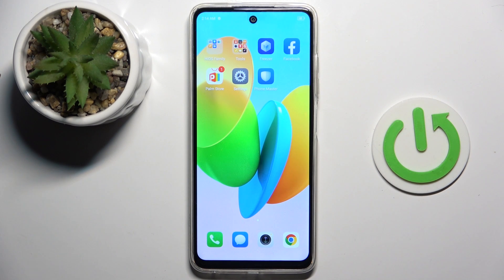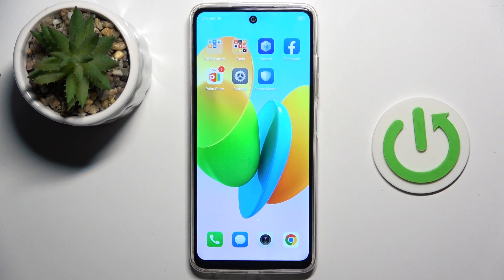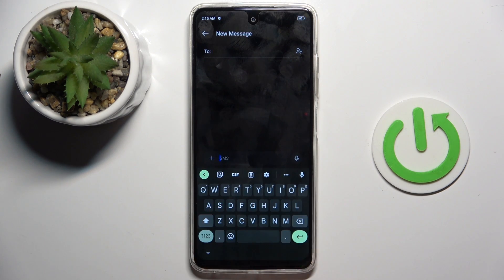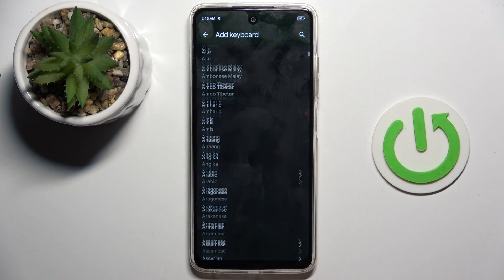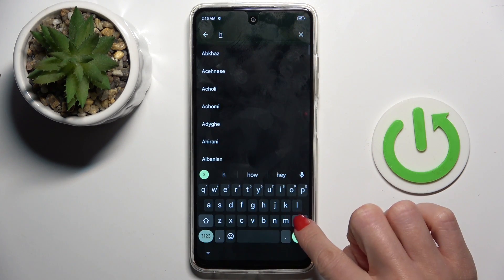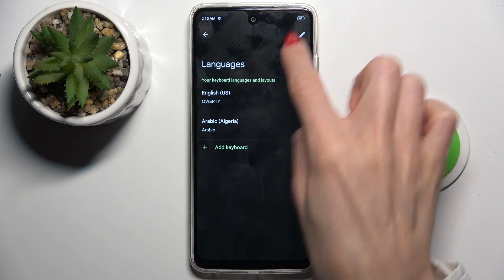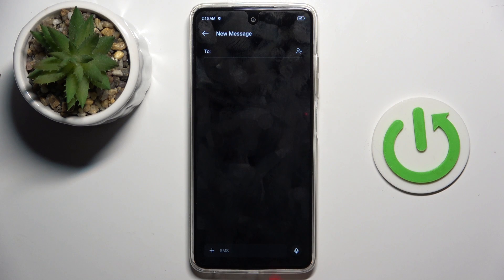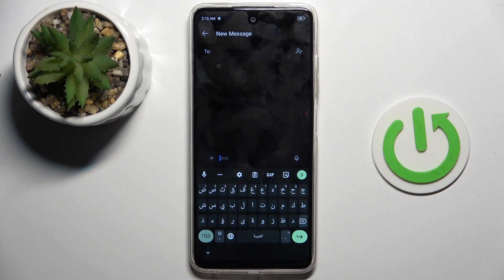How to Change Keyboard Language on TECNO Spark 20C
Find out more about TECNO Spark 20C:
Discover how to effortlessly switch keyboard languages on your TECNO Spark 20C with our easy-to-follow tutorial! We'll walk you through the simple steps to change the keyboard language settings on your phone. Join us as we explore the intuitive process of accessing and customizing keyboard language settings on the TECNO Spark 20C, empowering you to communicate effectively in any language of your choice.

How to change the keyboard language on TECNO Spark 20C? How to set up keyboard language on TECNO Spark 20C? How to manage keyboard language on TECNO Spark 20C?